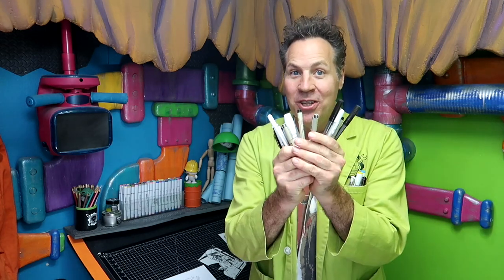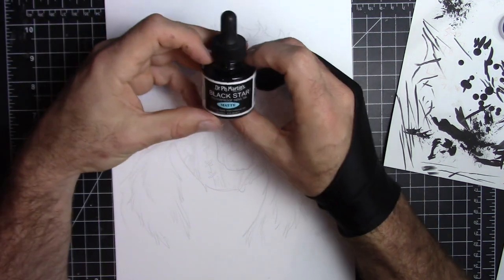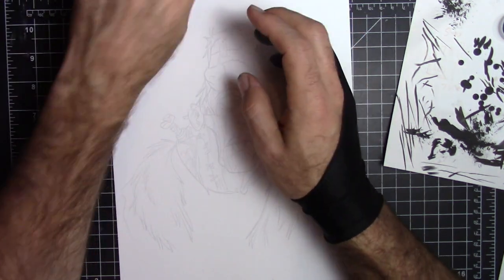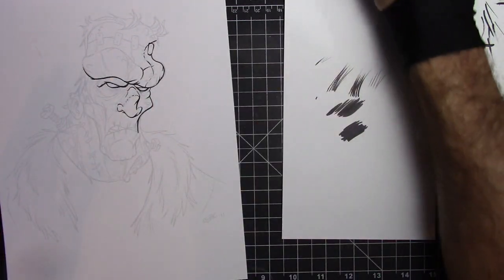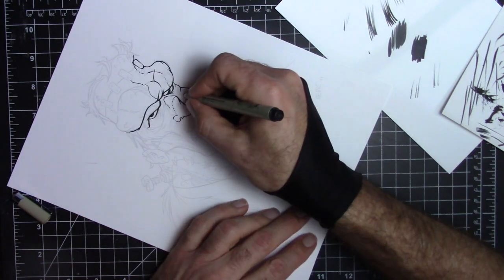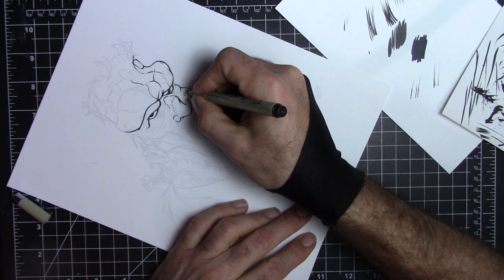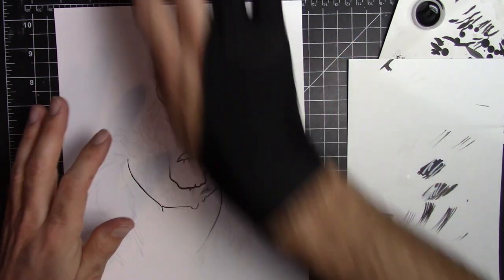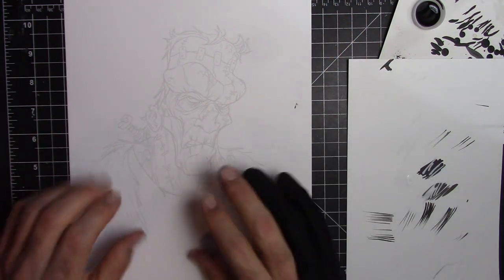Favorite Tools For Inktober (and how to use them)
Here are some of my favorite tools for inking comics as well as a demo on how I use them.

Links mentioned in this video:

Deleter Black No 4
Deleter White Ink No 2
Jelly Roll White Pen
Molotow One4All Paint Pen
Sharpie Paint Pen
Micron Pens
Copic Multiliner Pens
Crow Quill
Bleed Proof White Ink